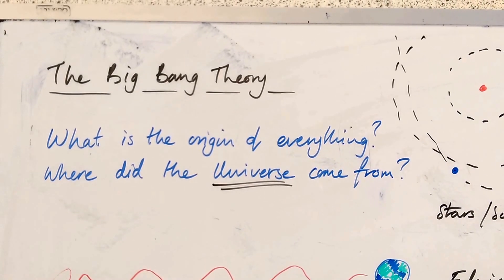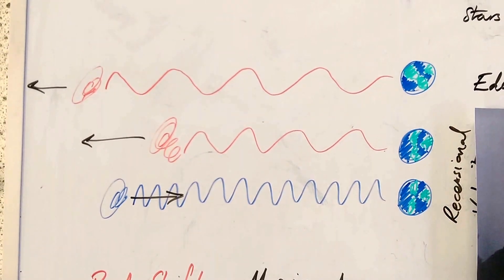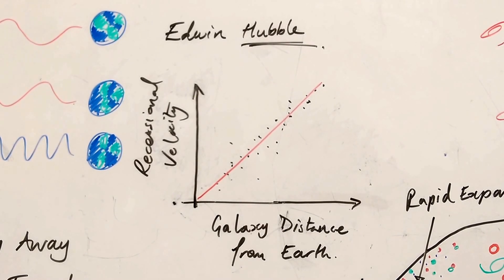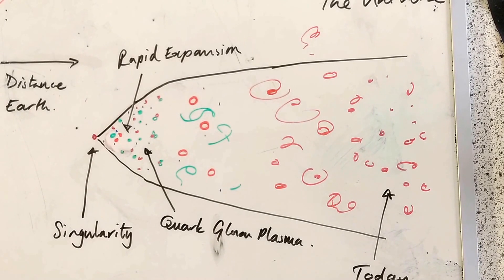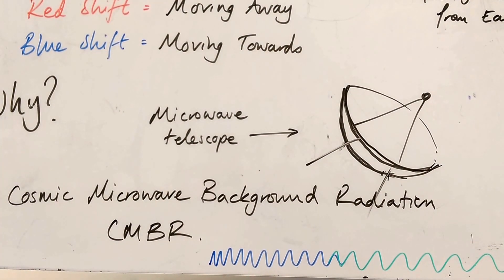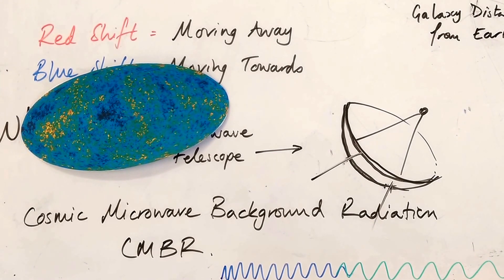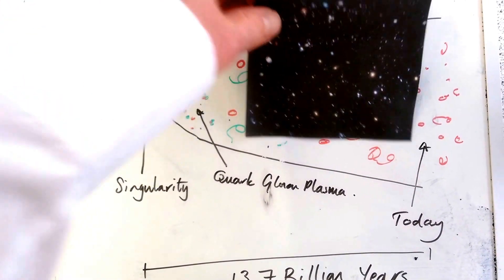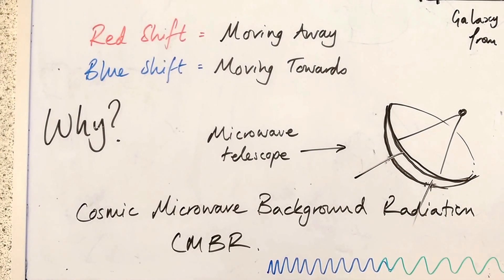The Origin of the Universe - The Big Bang Theory - GCSE Physics Revision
A quick run through of the key things you need to know about the big bang theory for GCSE Physics.  Otherwise known as the theory of universal expansion, the big bang theory is our best explanation of the origin of the universe!  Exciting!  Many thanks to Edwin Hubble for making all those measurements!
GCSE Phsyics Revision.